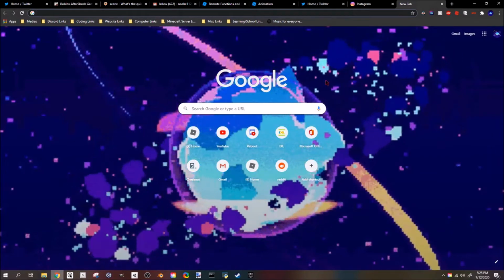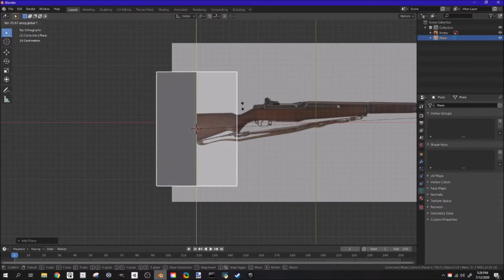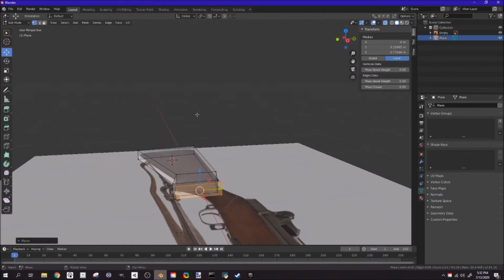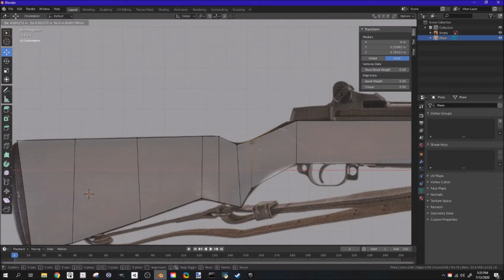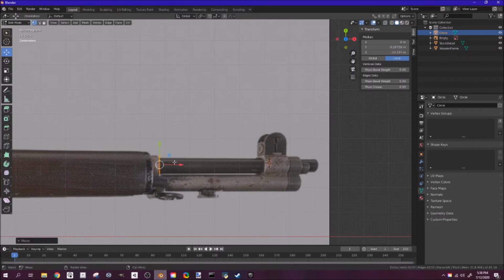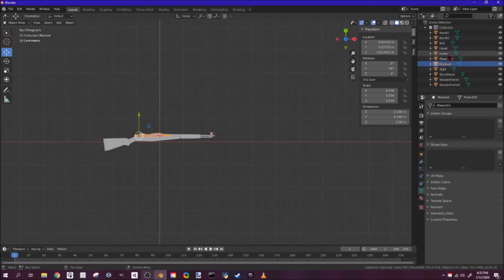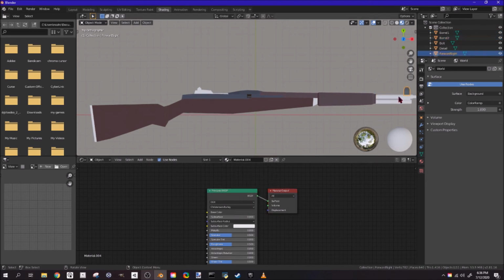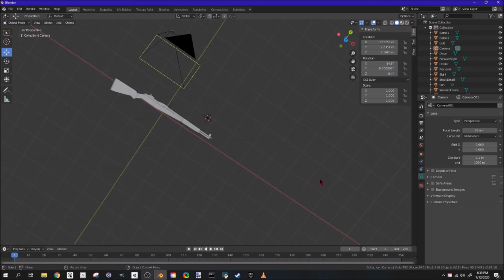Blender 2.8 Low Poly Weapon Tutorial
Hello internet, in this video ill be showing you how to make a simple low-poly weapon in Blender 2.8!

==Keyboard Shortcuts==
S - Scale (Use X,Y, Z after to lock to that axis)
E - Extrude (Use X,Y, Z after to lock to that axis)
G - Move (Use X,Y, Z after to lock to that axis)
R - Rotate (Use X,Y, Z after to lock to that axis)
Control + B - Bevel (Use middle mouse button to change # of vertices)
Control + L - Select all connected vertices in a mesh
Numpad 7 - Top-Down view
Control + Alt + Numpad 0 - Lock camera view to current viewport
Middle Mouse Button - Pivot View
Control + Left Click - Select vertices from first vertex to second vertex
Shift + Left Click - Select vertices individually
Shift + Right Click - Move 3D Cursor